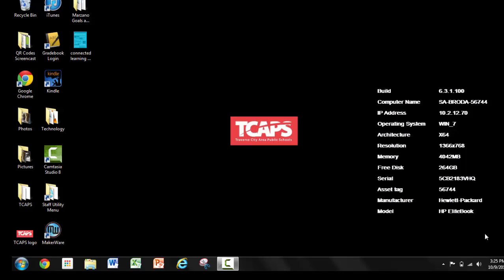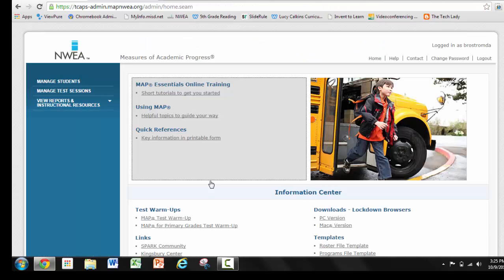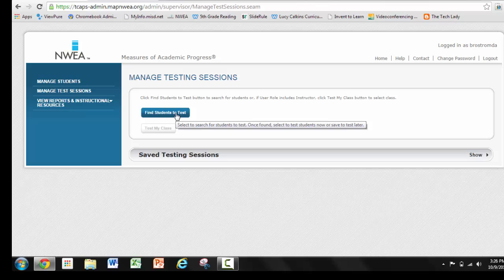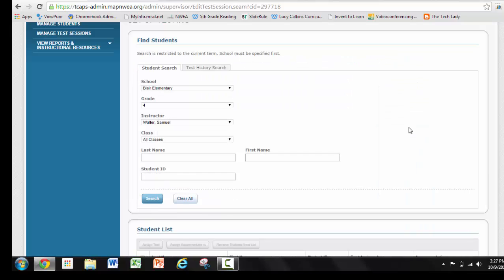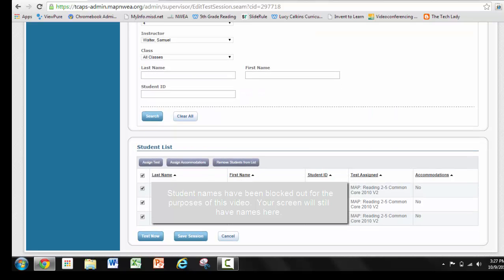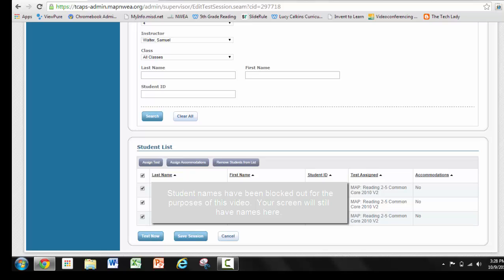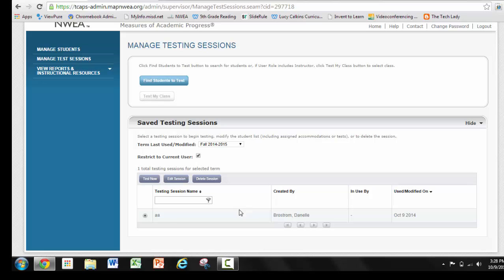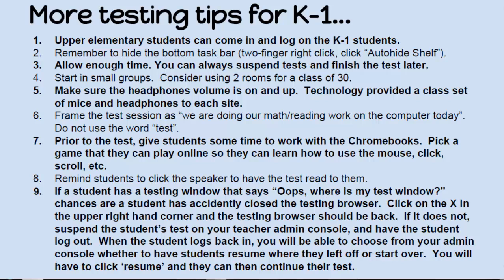NWEA Tips and Tricks (Setting up a Test)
This video will give teachers some simple tips and tricks when setting up a test in NWEA.